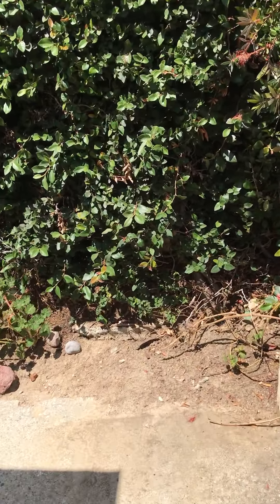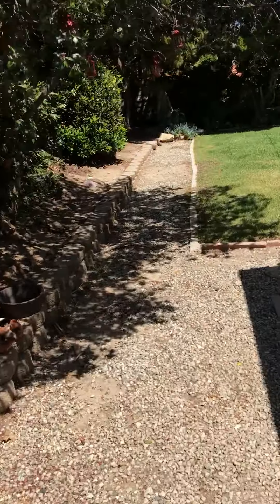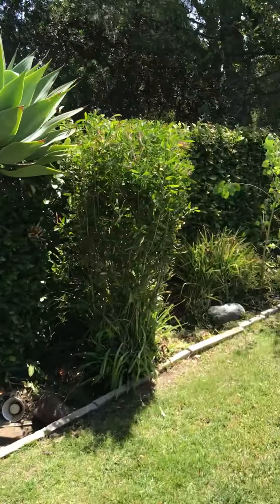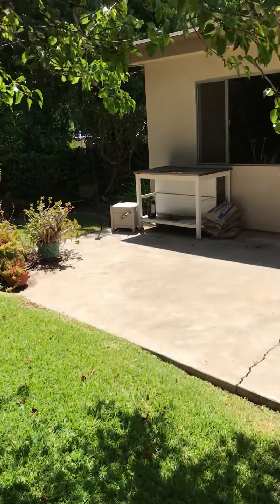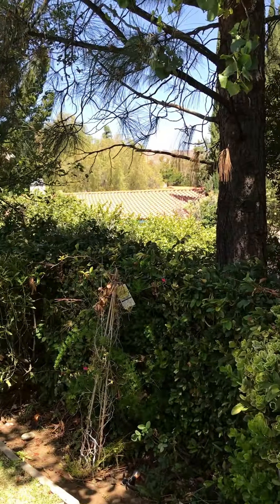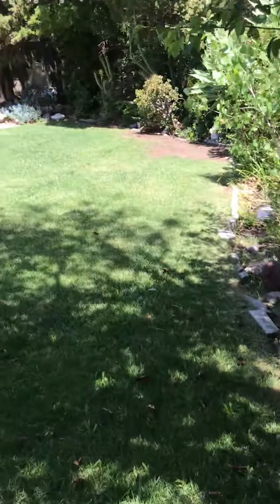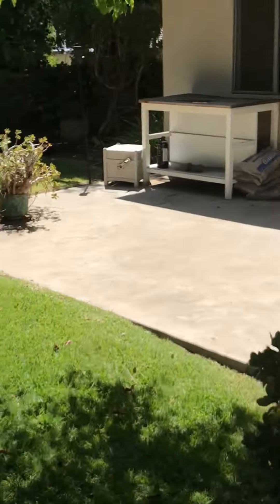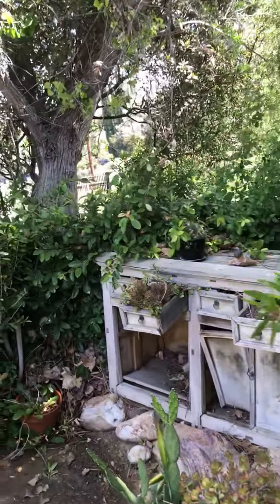Braxton Street Rear Exterior